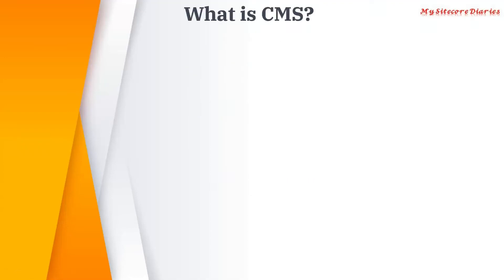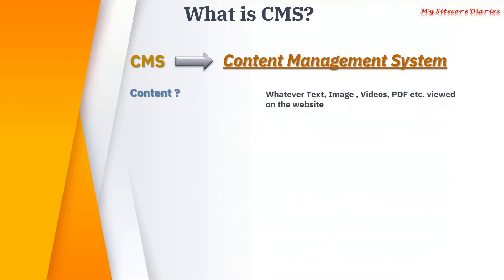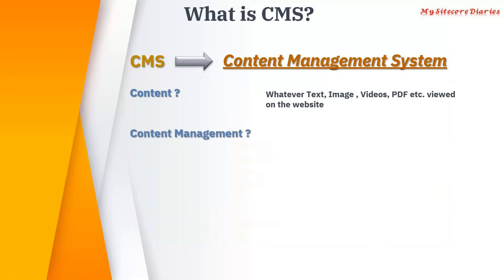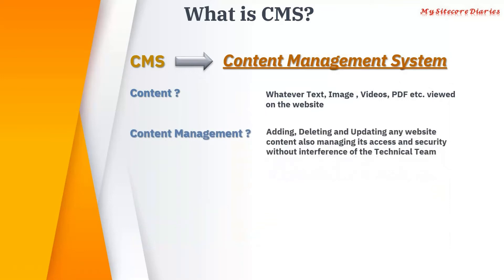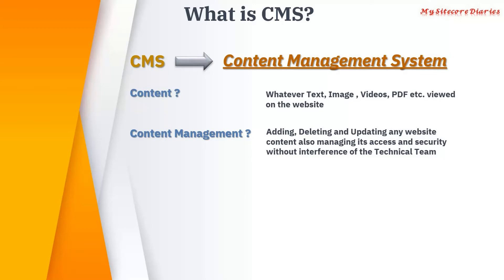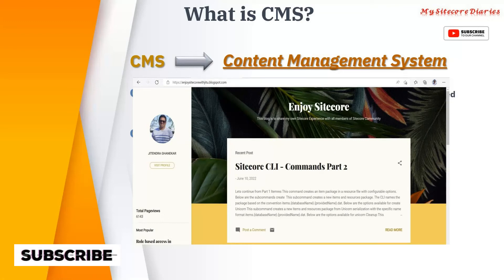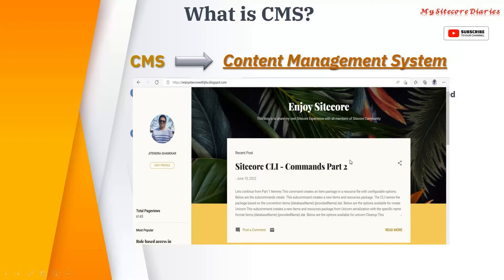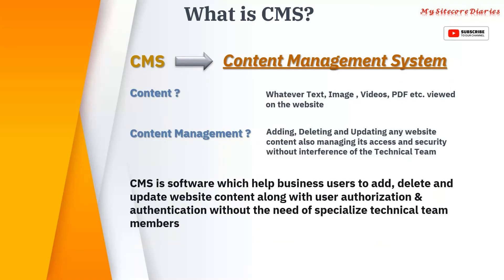01- Sitecore Interview Topic: CMS | Sitecore CMS within 2 minutes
Sitecore Interview Questions :
What is CMS?
What is Content Management System?

This clip is from video "Introduction to CMS and Sitecore" which explains what is CMS within 2 minutes